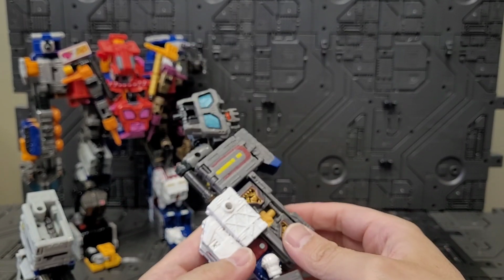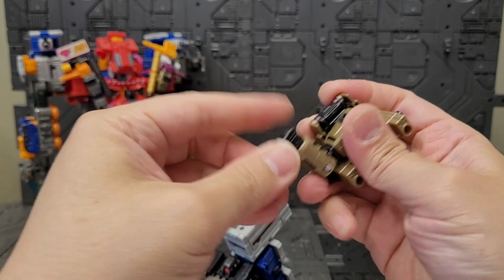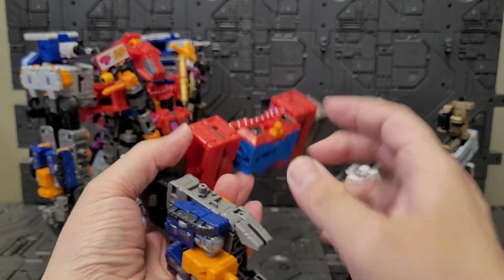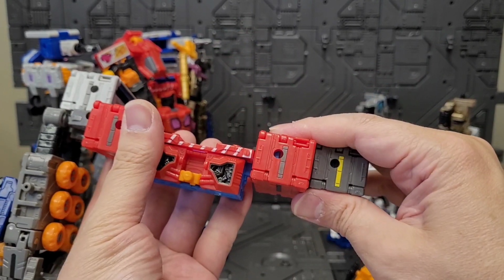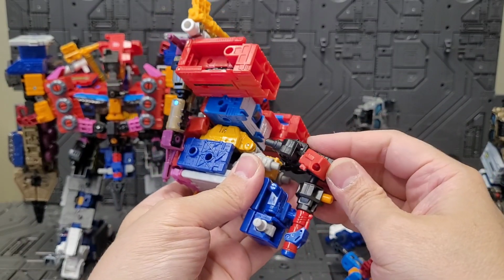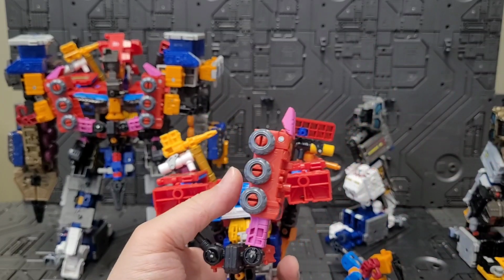Build-along Tutorial: Modulators Combiner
Features: Transformers Modulators - Airwave Ironworks Fasttrack Black Roritchi Hot House Exo-suit Grease Pit Overair Lunarworks